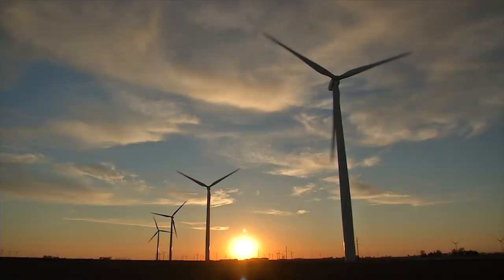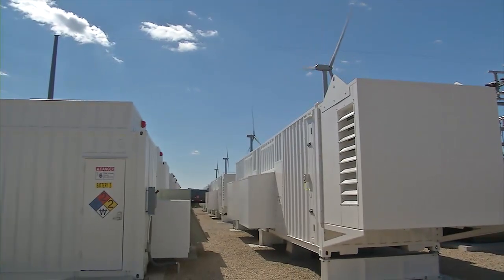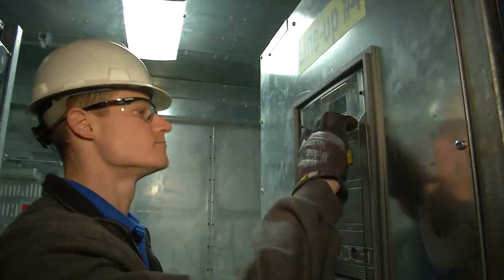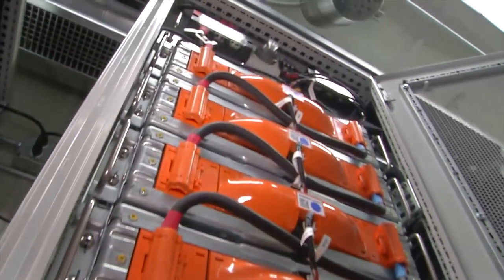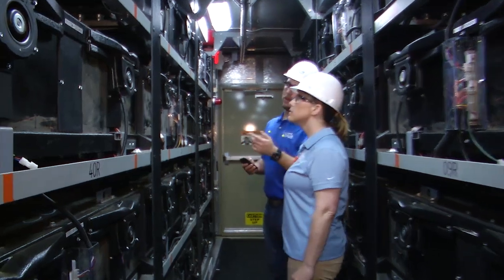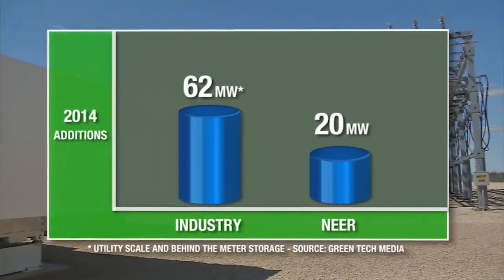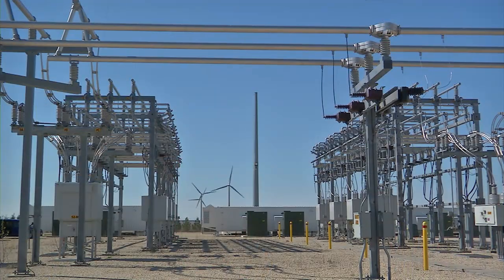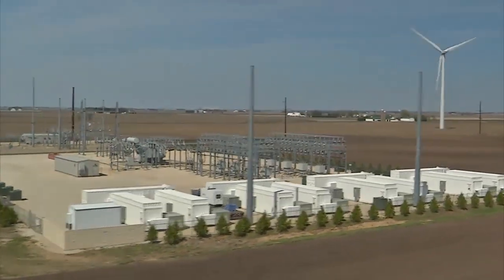A promising future for energy storage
NextEra Energy Resources is applying experience, talent and resources to developing energy storage technology.